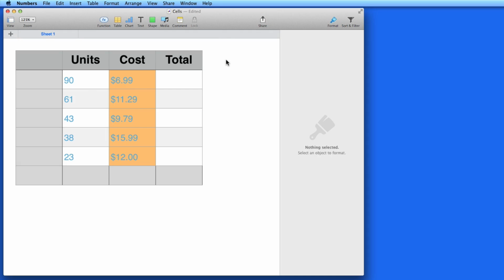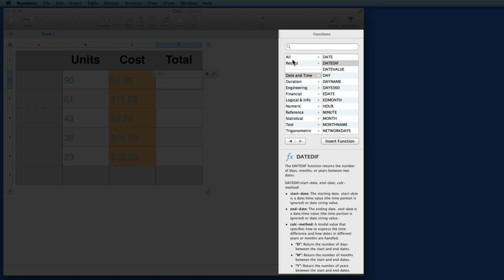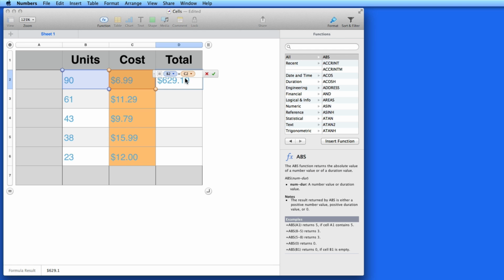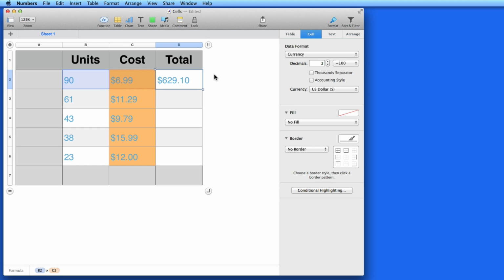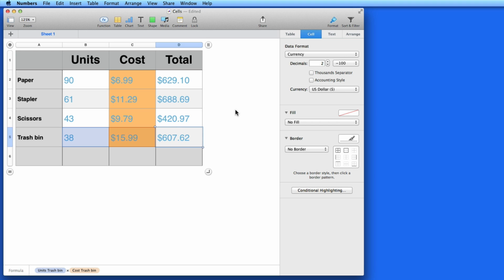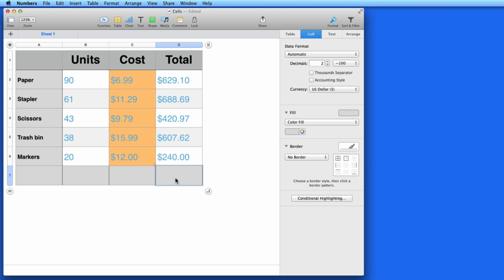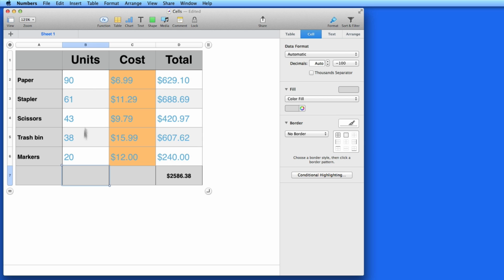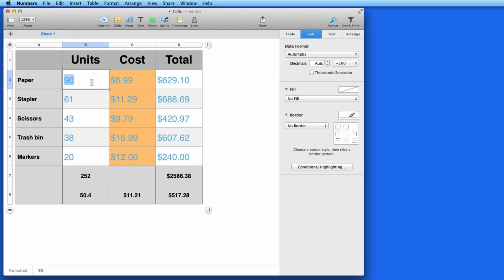Mac How to: Basic Formulas & Functions in Numbers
Learn how to add formulas and functions to Tables in Numbers for Mac. To get the full Numbers training app go

Course Contents...

- Launching Numbers
- The Numbers Interface
A. Spreadsheets
 1. Working with Templates
 2. Tables
 3. Cells
 4. Basic Formulas and Functions
 5. The Function Browser
 6. Conditional Highlighting
 7. Sort & Filter
 8. Charts

B. Objects
 1. Introduction to Objects
 2. Shape Styles
 3. Arrange
 4. Working with Shapes & Lines
 5. Text Boxes
 6. Media

C. Collaborate, Share & Save
 1. Comments
 2. Share
 3. Save & Export